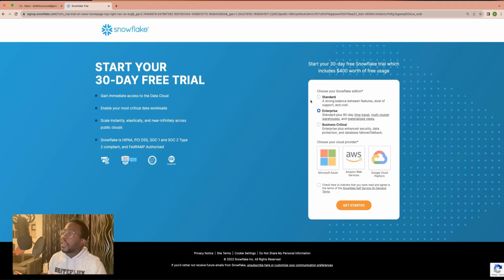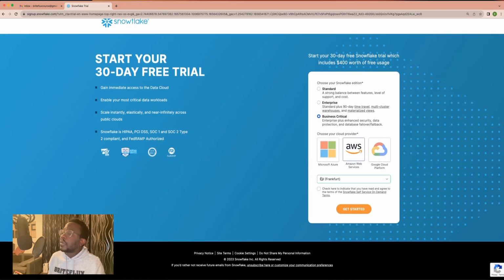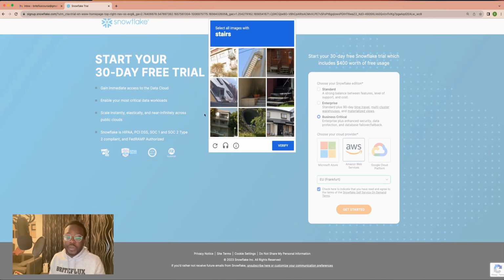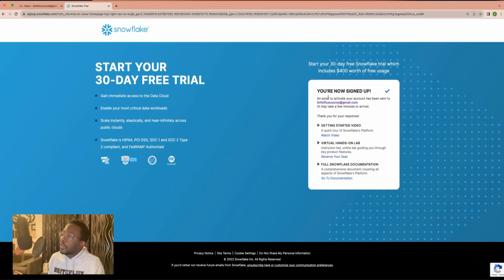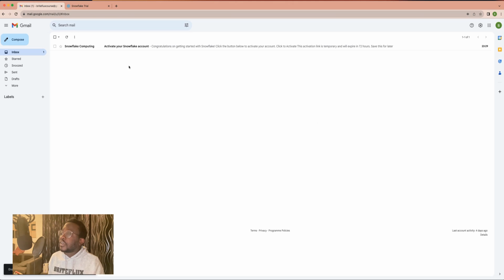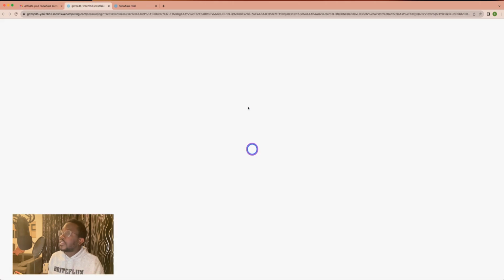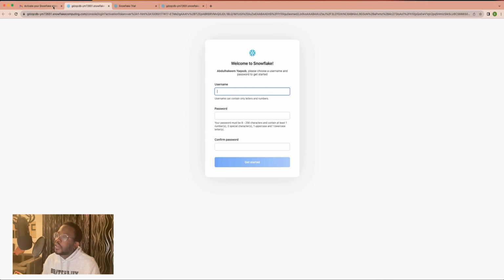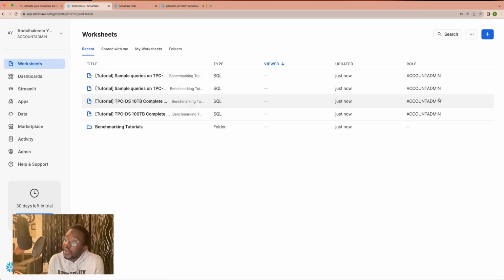Registering for a Free Snowflake Account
Welcome to our comprehensive SQL course using Snowflake! In this introductory video, we'll guide you through the process of registering for a free Snowflake account. This step is essential for anyone looking to delve into the world of cloud data warehousing with Snowflake.

What you'll learn:

Understanding Snowflake: We'll start by briefly explaining what Snowflake is and why it's a game-changer in the data warehousing landscape.
Account Creation Walkthrough: Follow along as we take you through each step of the account registration process, ensuring you don't miss any crucial details.
Initial Setup Tips: Learn how to navigate the initial setup, including choosing the right plan and understanding the user interface.
Security and Compliance Overview: Gain insights into Snowflake's security features and compliance standards, ensuring your data journey starts on a secure footing.
Getting Ready for SQL: Discover how this setup is the first step in using SQL effectively in Snowflake for data analysis and manipulation.
Whether you're a beginner in data warehousing or looking to expand your skills with Snowflake, this video is your first step towards mastering SQL in a cloud environment.